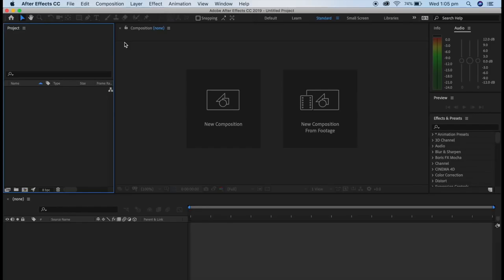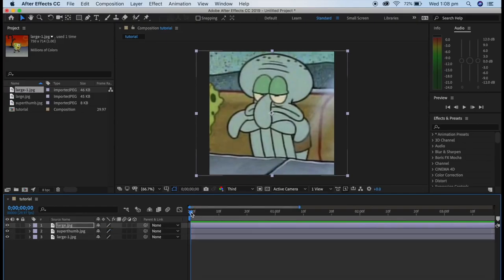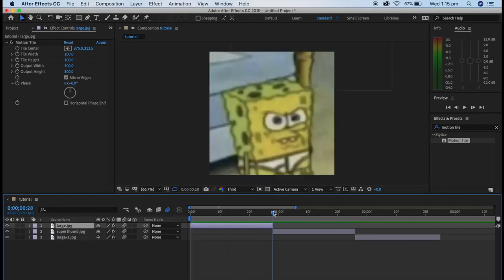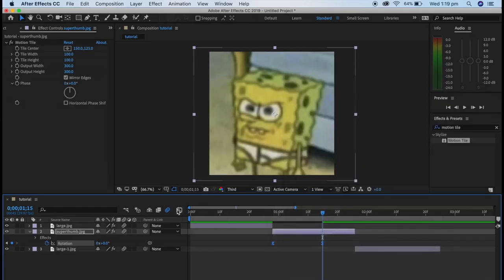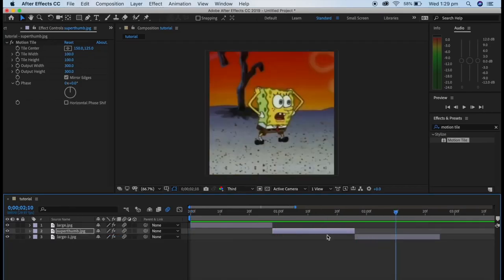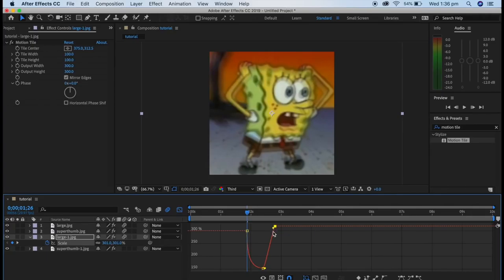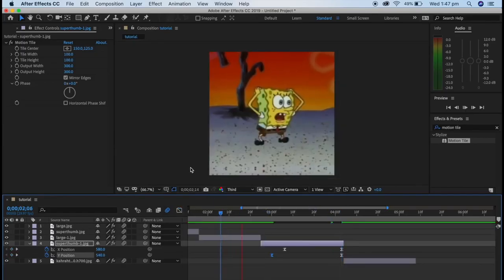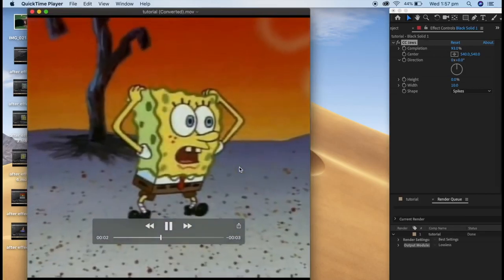AFTER EFFECTS TUTORIAL FOR BEGINNERS | EASY TO UNDERSTAND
After effects tutorial for beginners the easiest way to understand.

After Effects is one of the hardest editing programs I have used so far, but I learnt the basics for you guys! Hope this helped for the people confused with it.